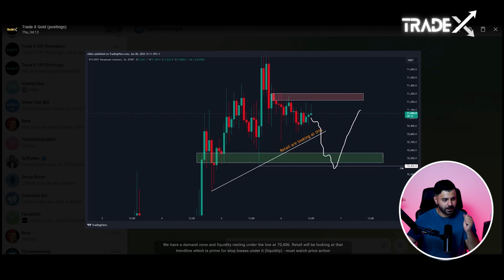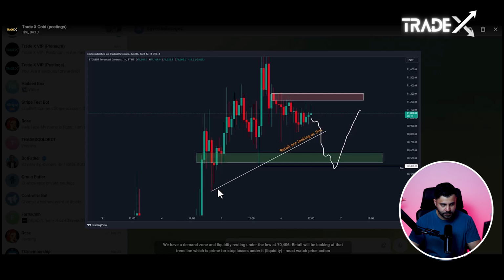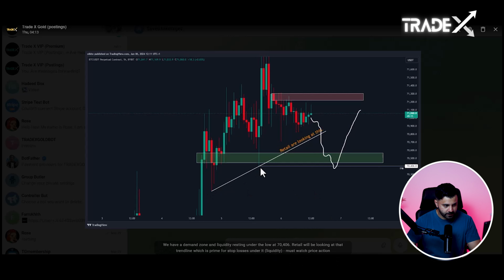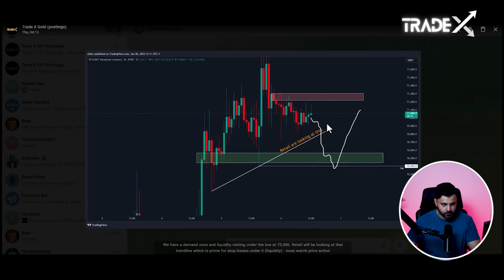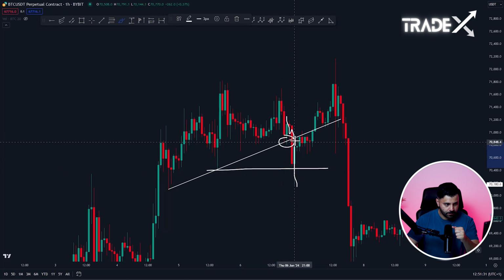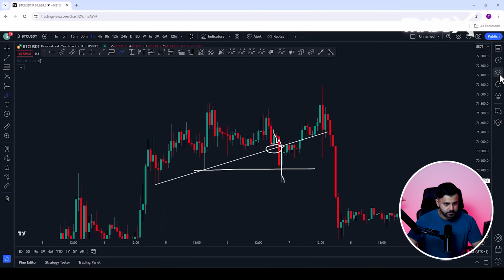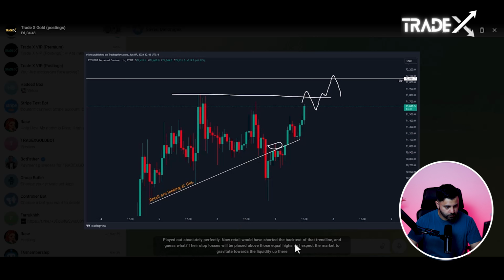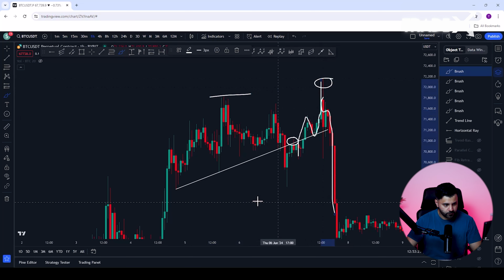Trading Smart: A Beginner's Guide to Winning in the Markets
Trade with the SMART MONEY and save yourself. Don't Trade with Retail and get Slaughtered.
Retail Traders lose Money in the Markets!!